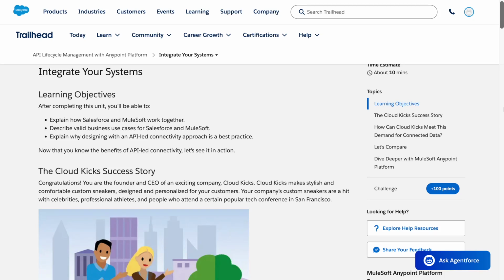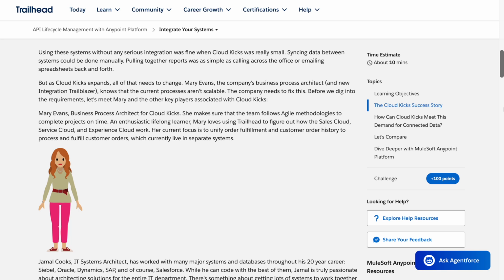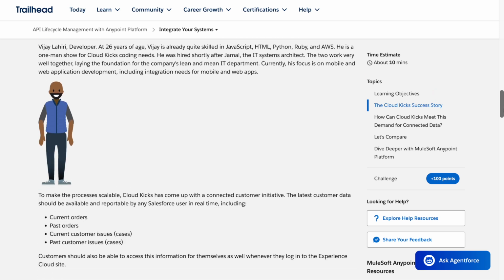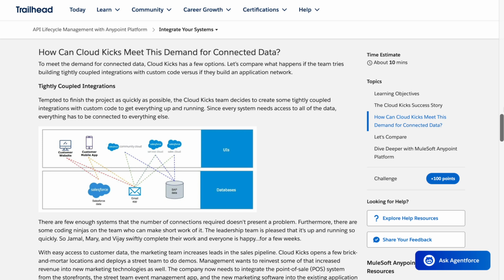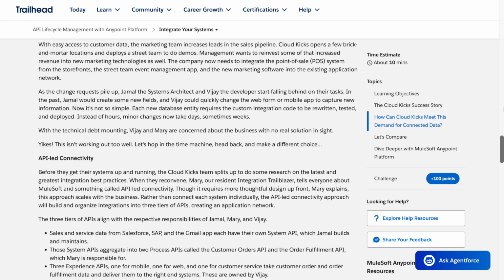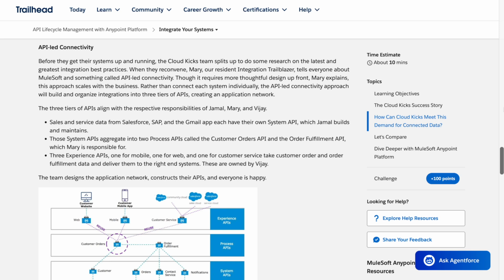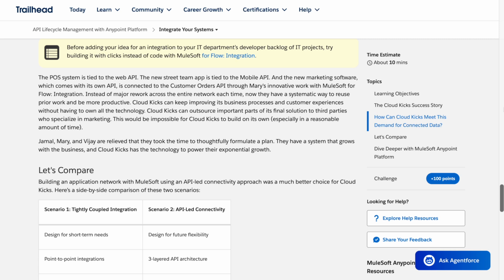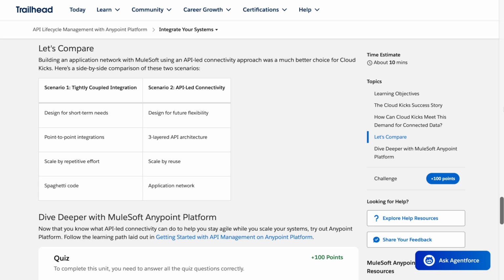API Lifecycle Management with Anypoint Platform | Integrate Your Systems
In this video, I complete the lesson “Integrate Your Systems” from the “API Lifecycle Management with Anypoint Platform” module.
9:53 Answers